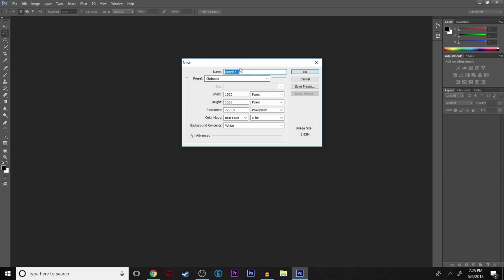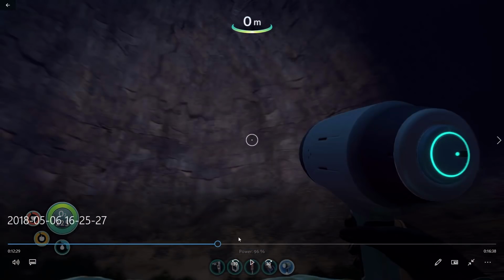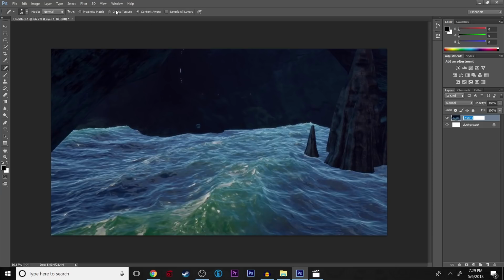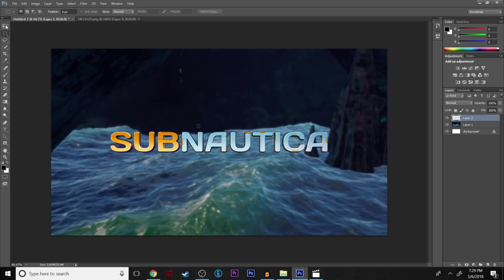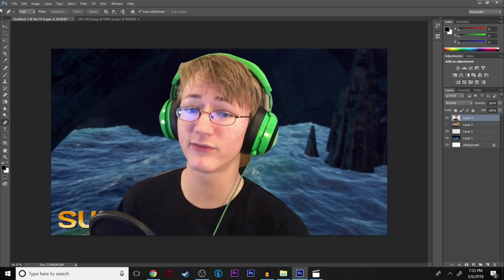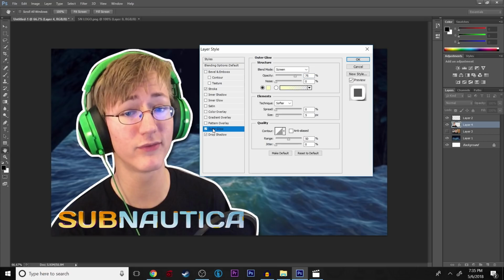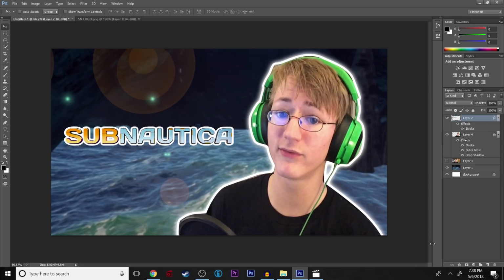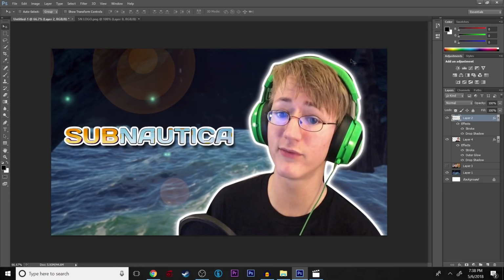HOW TO MAKE YOUTUBE THUMBNAILS IN PHOTOSHOP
Ever wanted to learn how to make YouTube Thumbnails in Photoshop? In this video I go over a  simple guide on ow I make my thumbnails and YOU can learn from it!

Twitter.com/cjthegamer27

Reddit.com/r/Cjthegamer27

Facebook.com/cjthegamer27